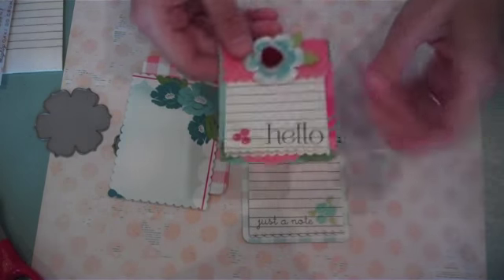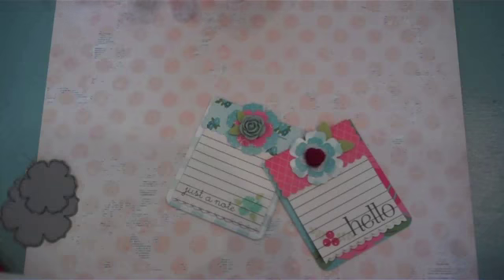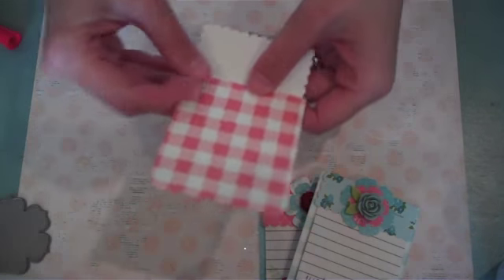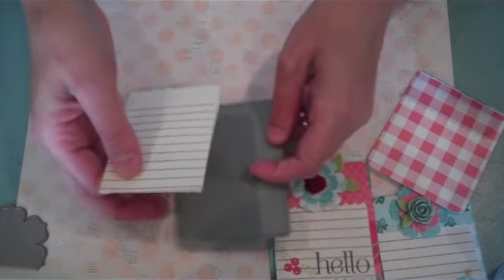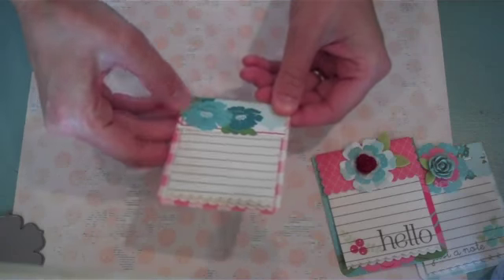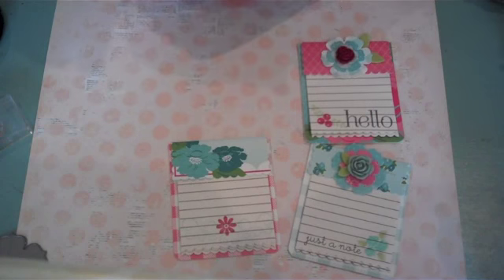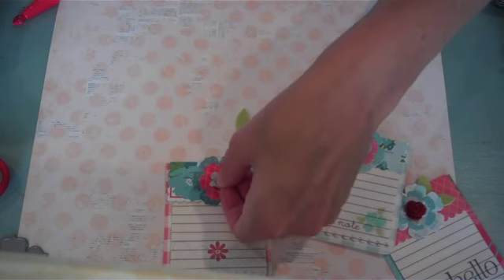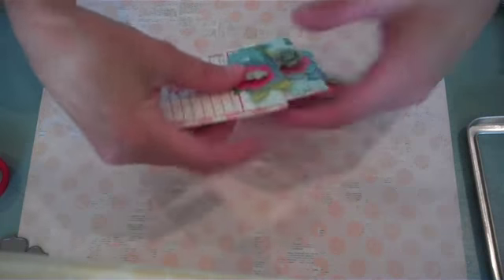Make It Monday #220: Die Cut Mini Notebooks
Join Melissa Phillips as she shows you her tips for creating your own custom die-cut mini notebooks!